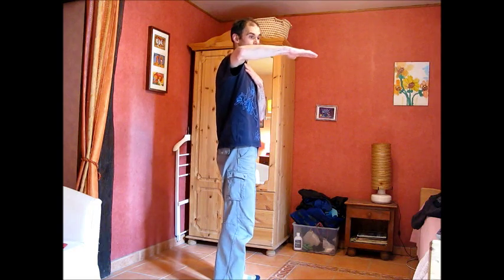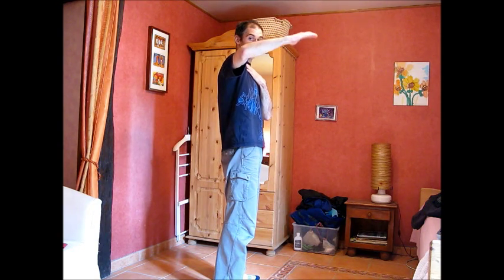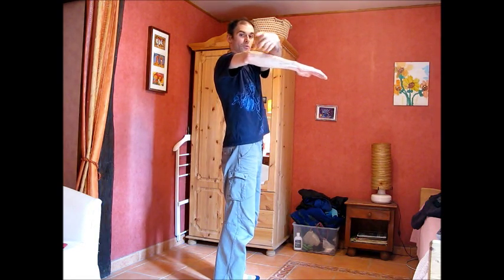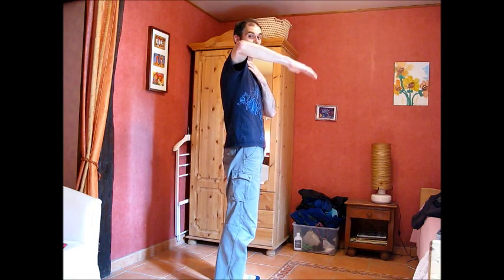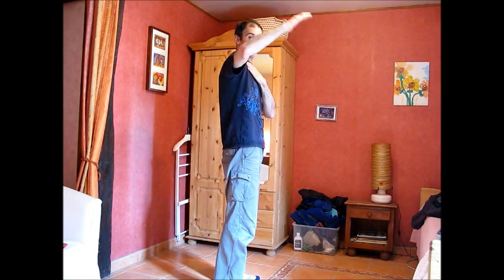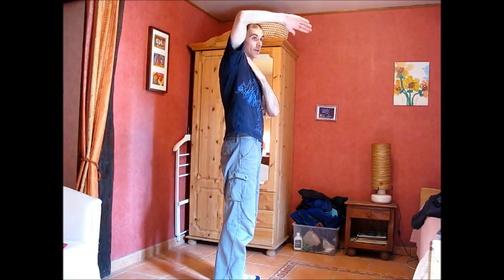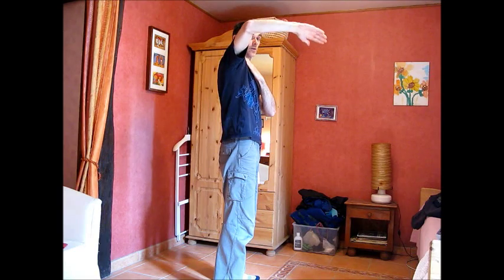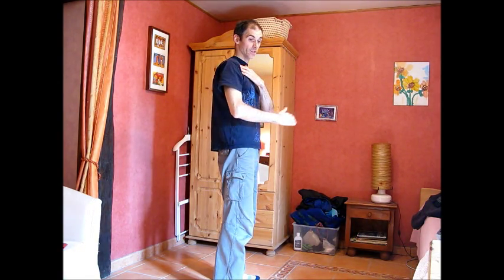ghj rotation practice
Video to demonstrate the action of lateral rotation of the humerus. This action is essential to understand in order to undertake rotator cuff strengthening exercises.